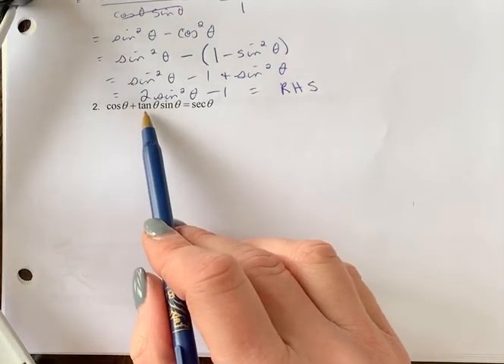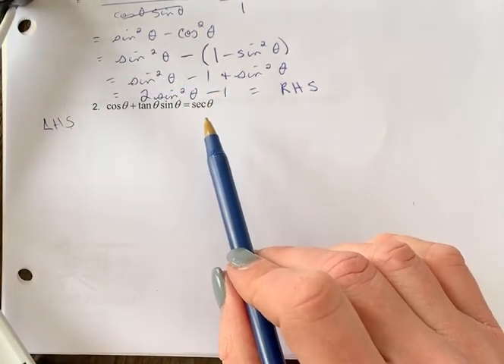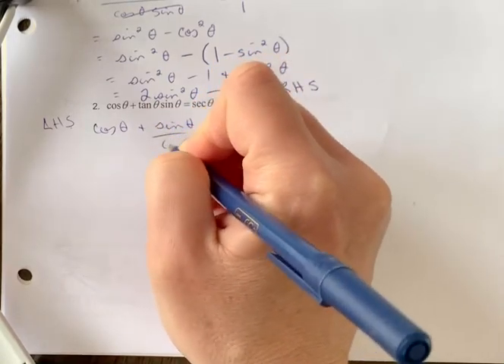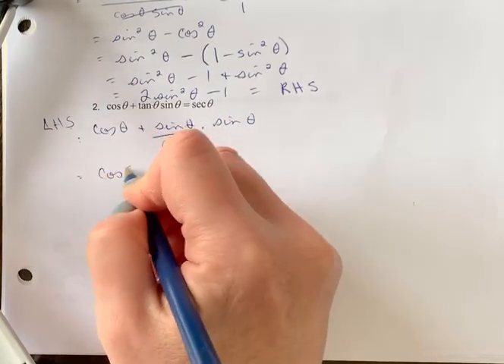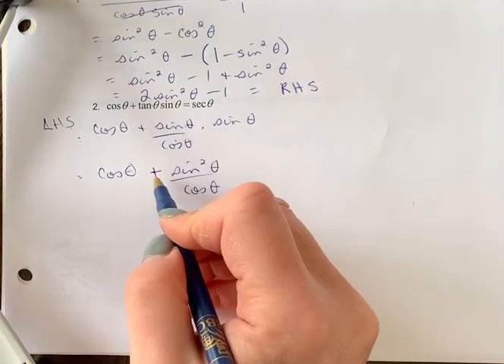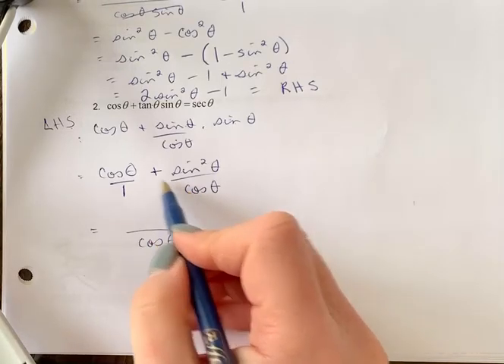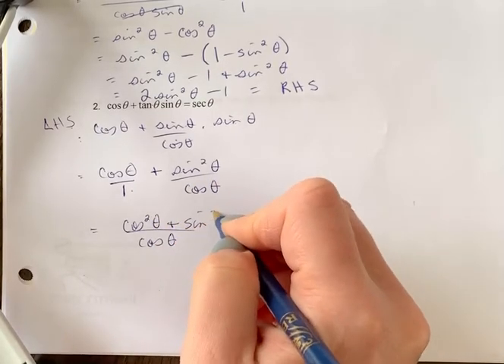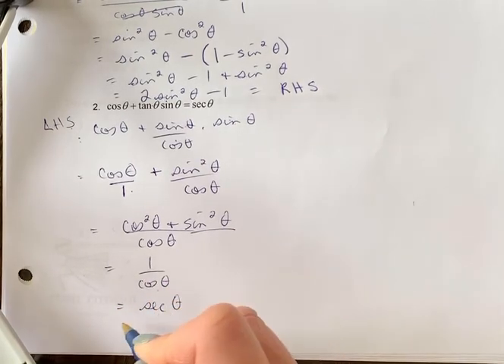Ex 2 proof 2